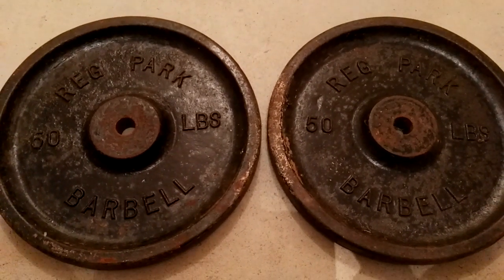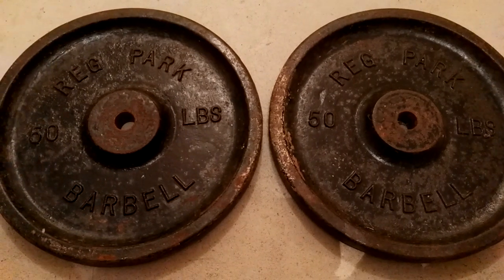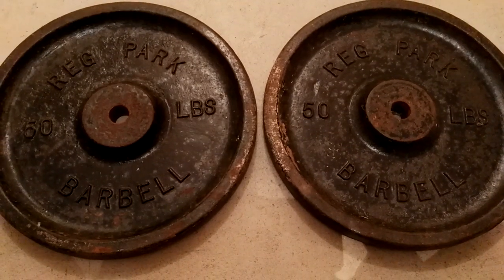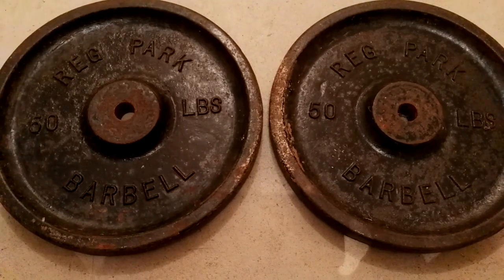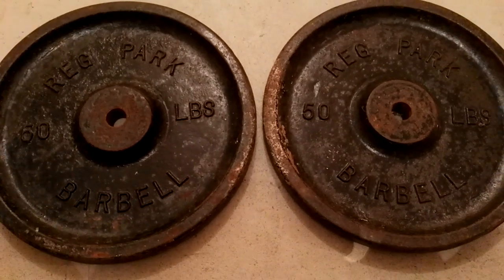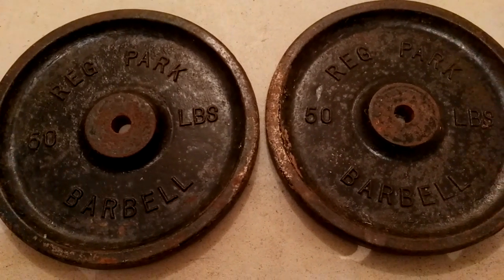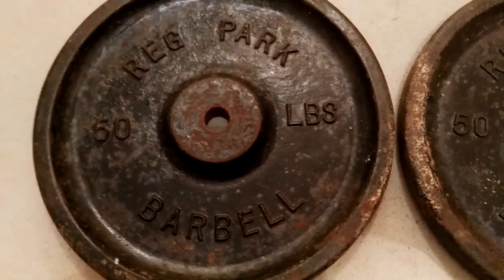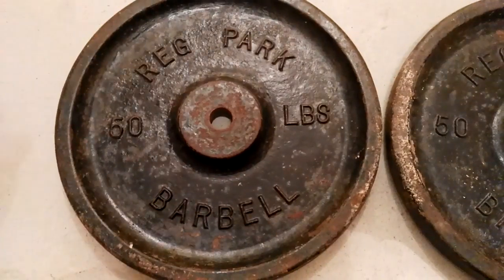REG PARK'S ORIGINAL WEIGHTS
In this video I showcase Reg Park's original Iron Cast 50 lb weights. I have been looking for these for a long time, and I finally own them!

To purchase books and courses on the old school bodybuilding,

for the wonderful animated intro. Check out SUPPS THE MOVIE on Amazon and Vimeo!